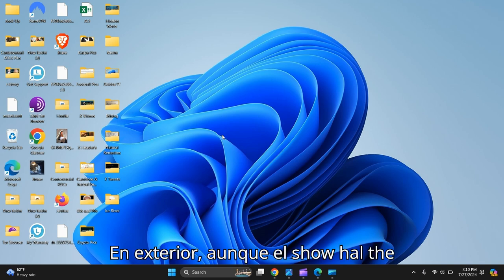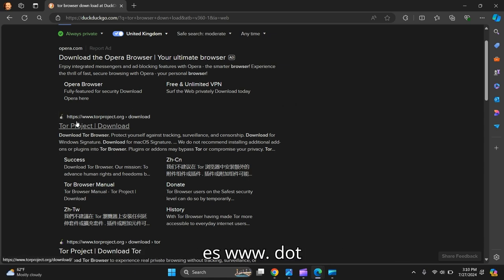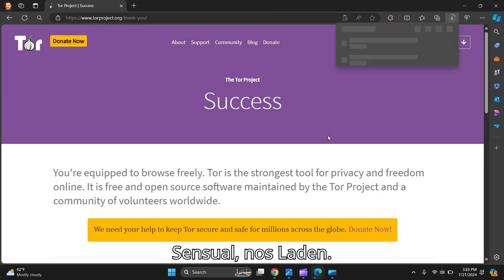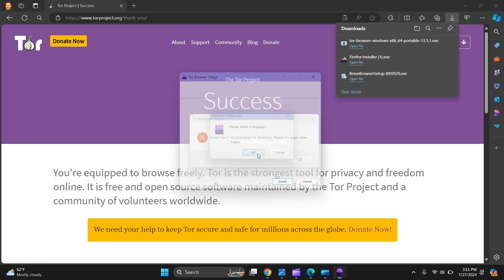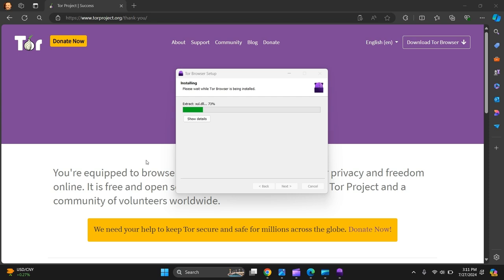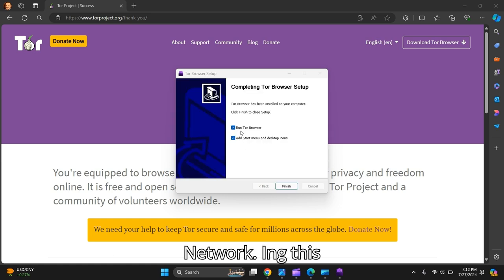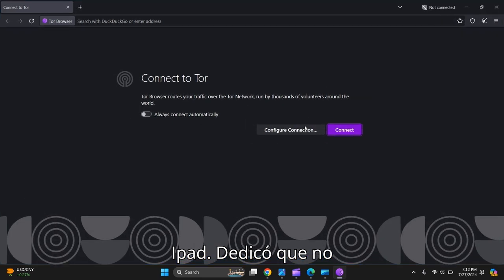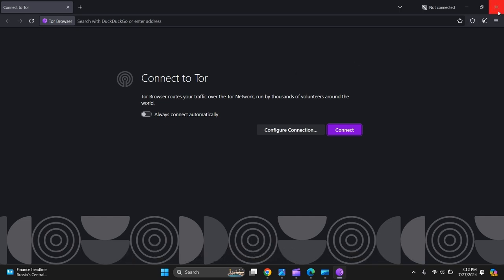How To Safely Download and Install Tor Browser for your PC and Laptop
In This Video, Tutorial, I Guide You, How To Safely Download and Install Tor Browser for your PC and Laptop